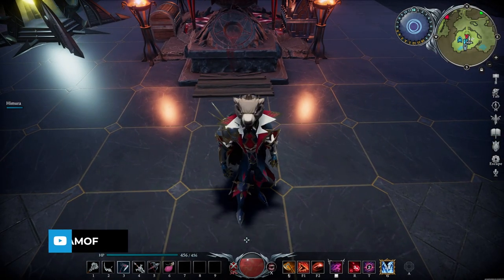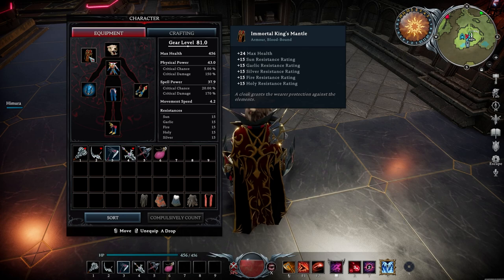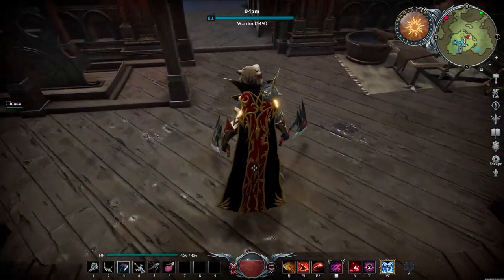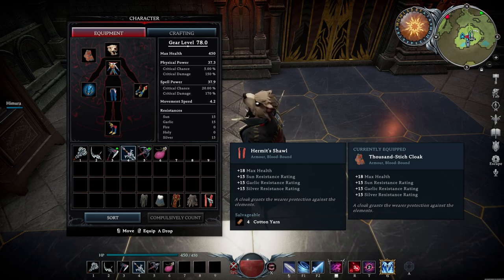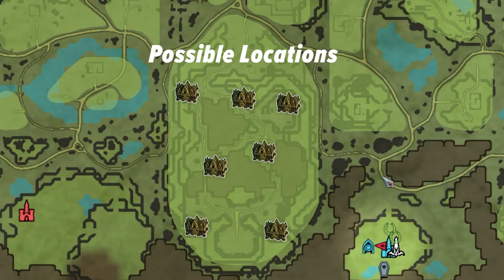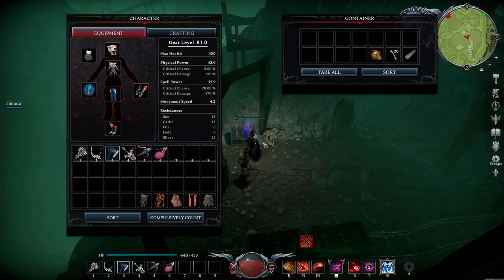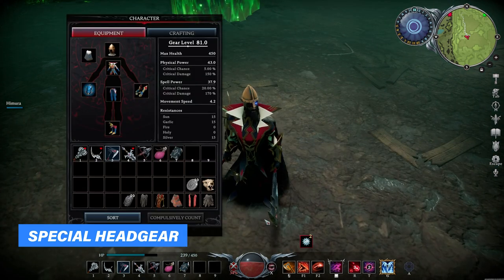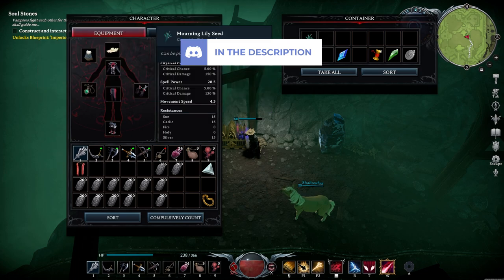V Rising - Get THESE Rare Capes Early & Custom Headgear Guide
You can find some pretty epic looking capes in V Rising, like the Ashfolk Crystal Ice Cloak, Hermit's Shawl and Thousand Stitch Cloak. The DLC also comes with the Immortal King's Mantle, drapes and other variants which offer the same kind of HP and resistances. In this video, I will show you how to get these rare and unique capes in Golden Chests, found in different regions starting at the Dunley Farmlands. With this method, you can also find rare Headgear to further customize your character.

0:00 Intro
0:30 Immortal Kings Mantle
1:26 Special Capes
4:09 Special Headgear
5:05 Outro

04AM